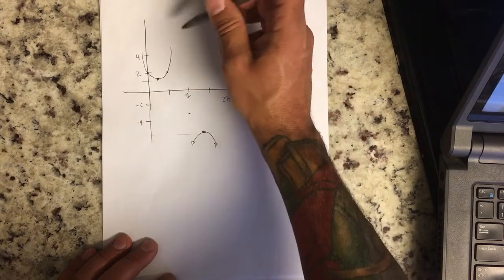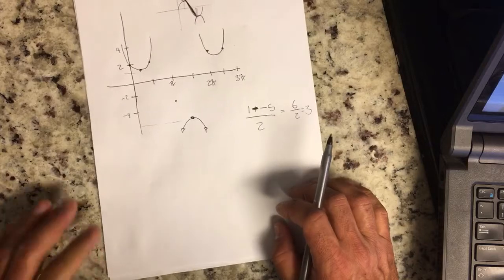Writing trig functions pre cal